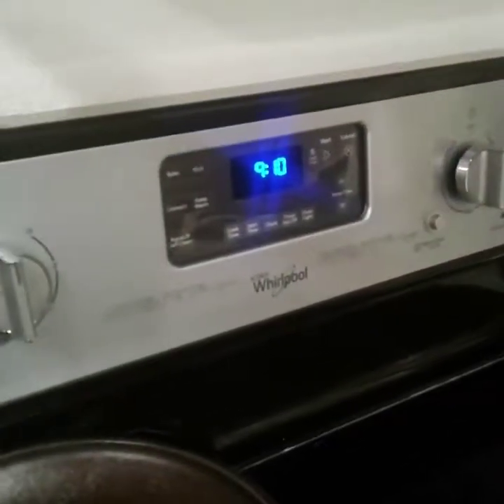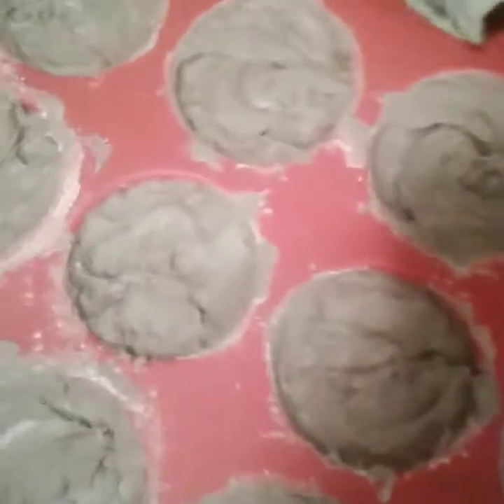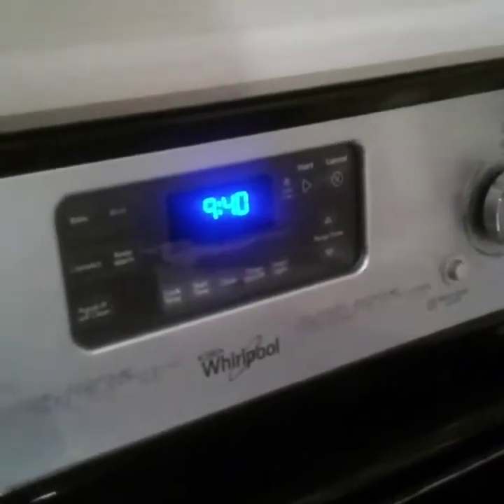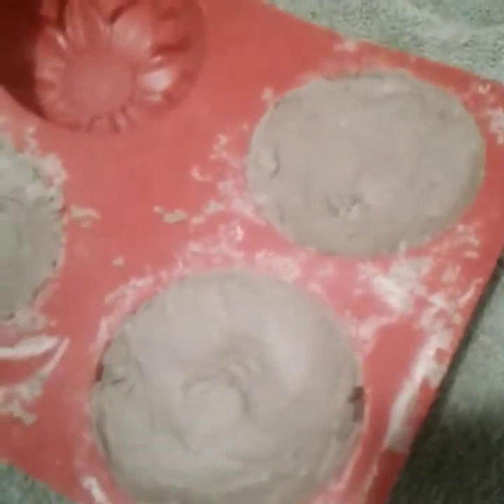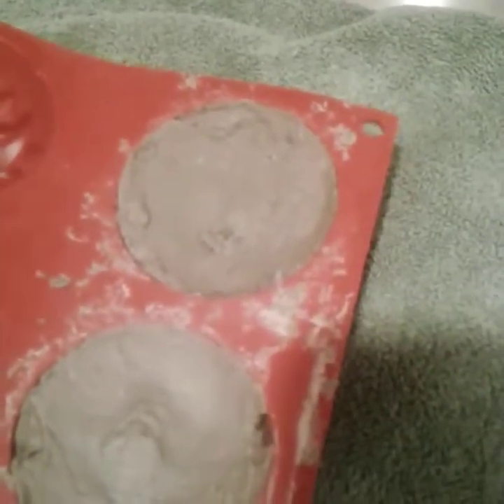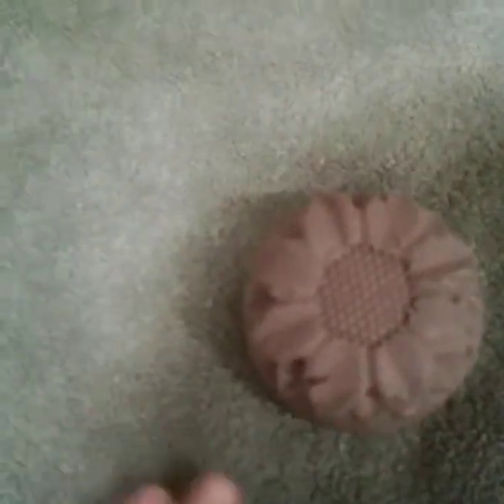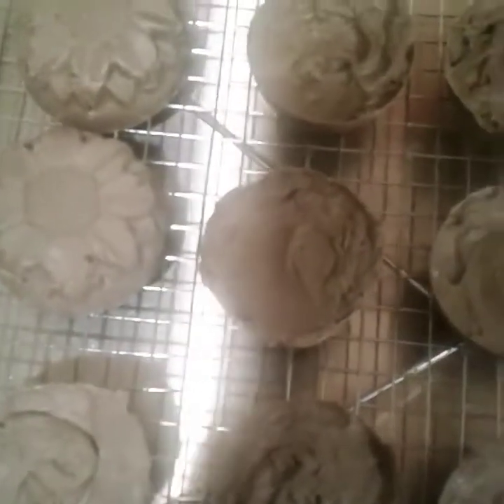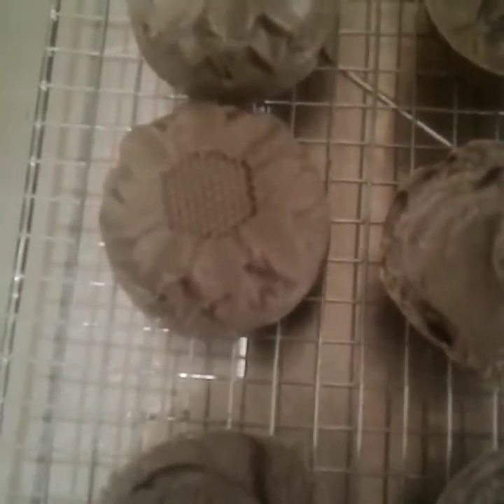Making Soap from Wood Ashes Part 3 - The Final Product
This Short Simple Soap Video Series is from last year.
There is still so much for me to learn.  I am not a professional soap maker,  but I do hope to perfect recipe over time.  Hoping to try again this winter and get a more solid soap.  This soap is definitely more gentle on the skin and nourishing because of the minerals from the wood ash. Hope these videos help you on your soap making Journey!!  :) Let's grow and learn Together!!

Part 1 features how to make Liquid Lye from Wood Ashes
Part 2 features how to make Simple Soap using the Homemade Liquid Lye
Part 3 shows the outcome of the Soap after about 24 hours of sitting after pouring into the soap molds
Also, uploaded an Extra segment on Cooking Time...
We Hope this short Video Series will Bless and Help you & your loved ones.

P.S. When it starts gets hot and humid (here in the South), we have found that this Soap gets a lot softer, so, for now, we put our remaining bars in the freezer to store until the Fall. If you use a chemical lye for your Soap, it should stay solid, but we prefer not to homemake ours with the chemical lye. It is super strong, so I have to wear gloves and goggles with it... For now we are using Kirk's Coconut Bar Soap and Natural Castille Soap from Walmart. Perhaps one day I will discover something to keep the Soap firm during the hotter and humid months.

We hope to have several more videos from our our Farm and of course many more tunes as well... =)

Blessings!!